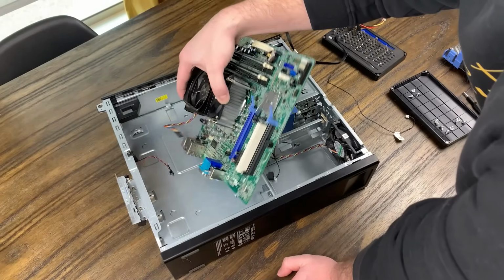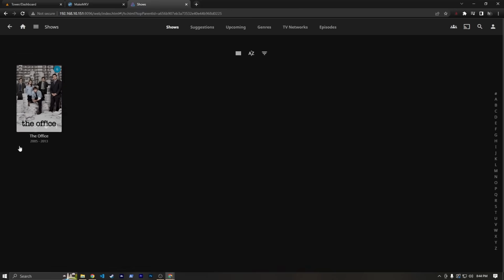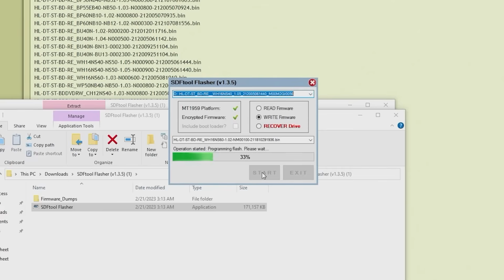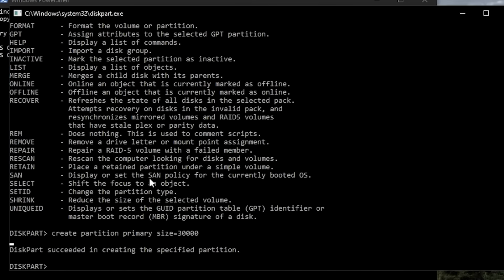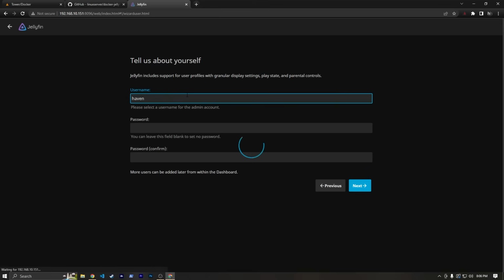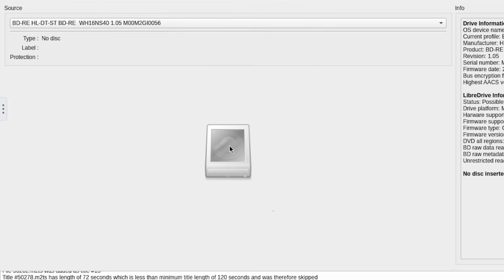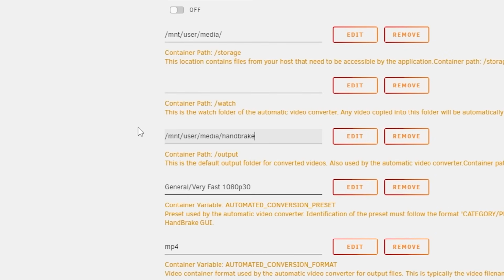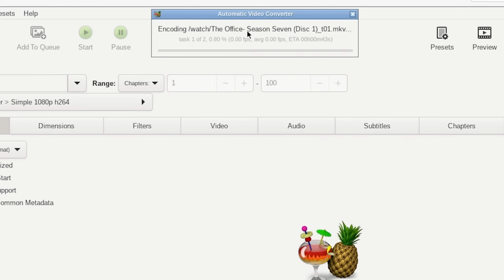Streaming 4K Blu-rays With a DECADE-OLD PC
OR
Business accounts (must register with a biz domain) can get a free 3-month trial of NordPass with code hardwarehavenbusiness in the form.

SHOUTOUT TO @AllThingsSecured FOR THE PASSWORD TRICK! I wanted to mention him in the ad, but that wasn't really allowed in that moment. Go check out his channel, it's great!

What is LibreDrive?

► LG Blu-ray Drive
► Dual 2.5" Bracket
► 2.5" WD Drives
► SanDisk USB Drives I Often Use
Music (in order):
"The Butterfly Nose" - GARRISON
► Camera - LUMIX G7
► SD Cards - SanDisk Extreme PRO
► Capture Card - EVGA XR1
► Studio Lights
► Microphone - Shure SM7b
► Interface - Presonus Quantum
► My Remote Editing PC
Timestamps:
0:00 Intro
0:25 Step Up Your Online Security With NordPass
1:49 What I'm Doing and Why
3:09 The Parts
5:28 I'm Not An Expert
5:55 Installing the Optical Drive and HDDs
6:18 Unraid Install & Setup
7:45 Jellyfin
8:16 Ripping Blu-rays With MakeMKV
9:46 Flashing The Firmware
10:19 Ripping 4k UHD Blur-ray
10:58 Handbrake  Setup & Transcoding
12:52 Not The Best System, But A Cool Idea
13:05 Plans Moving Forward